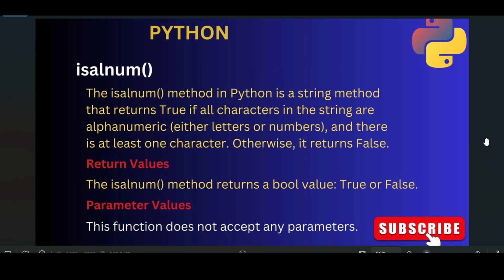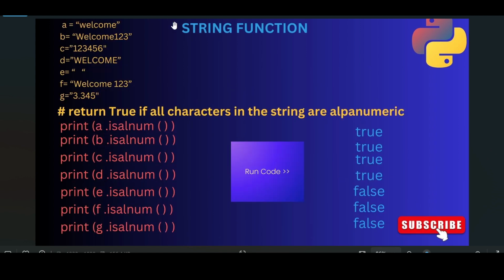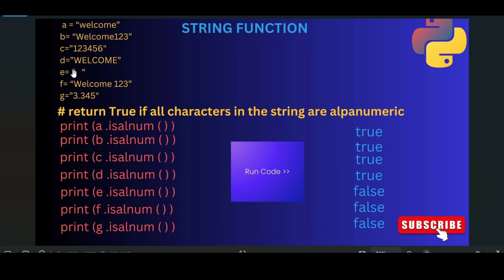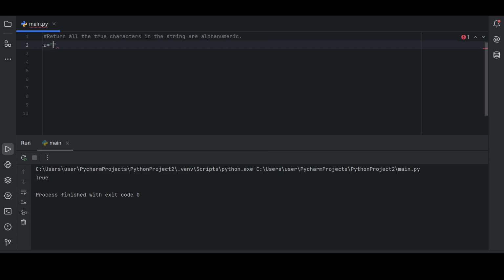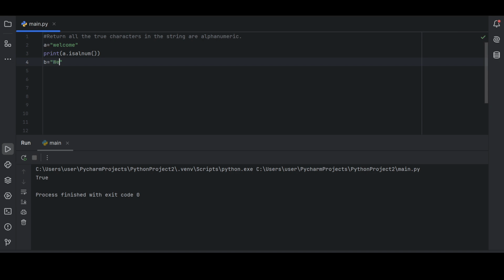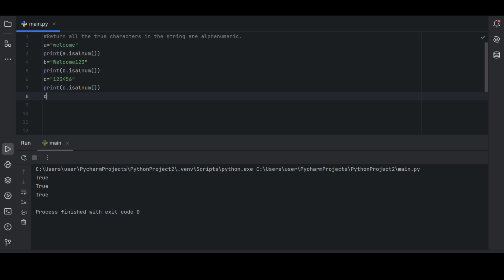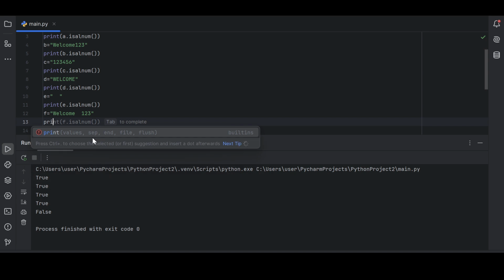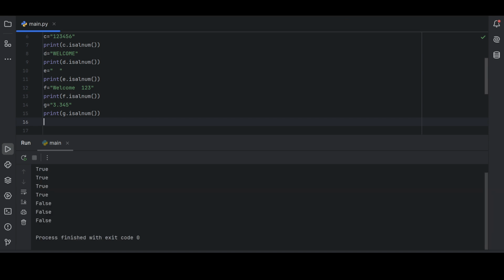isalnum() method in Python(2025)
In Python, the isalnum() method is used to check if a string consists only of alphanumeric characters (letters and numbers) and is not empty.